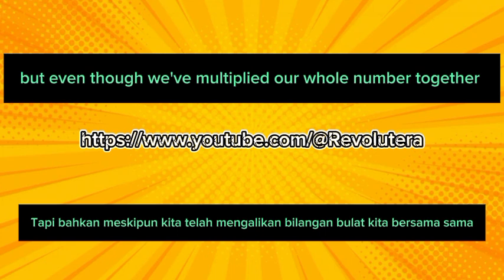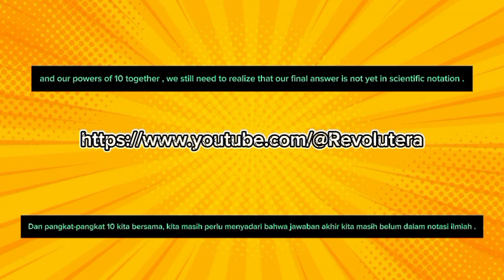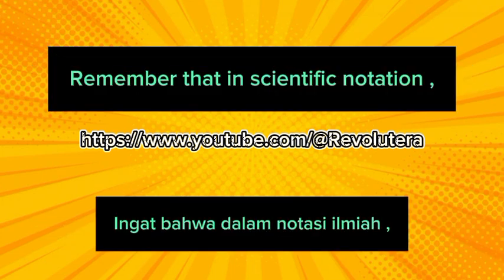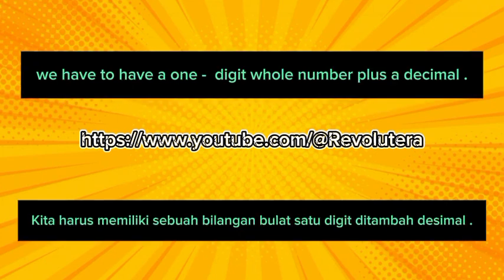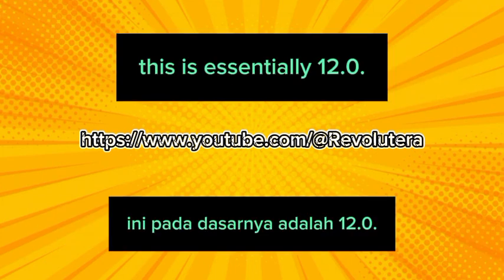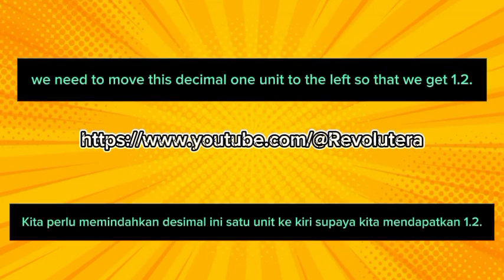BELAJAR BAHASA INGGRIS 3 // MTFOF - 120 , MULTIPLYING SCIENTIFIC NOTATION VIDEOS